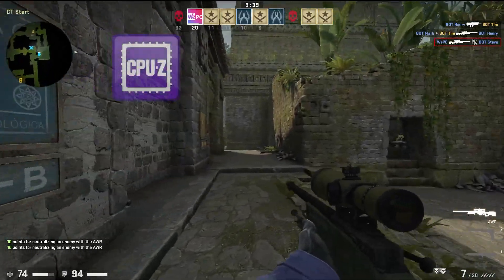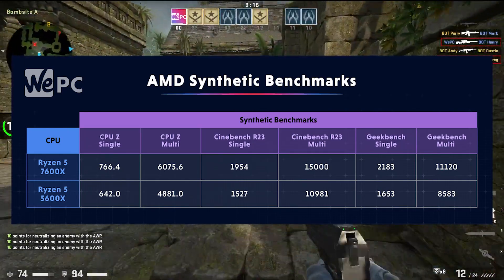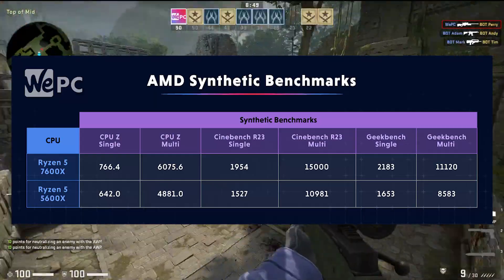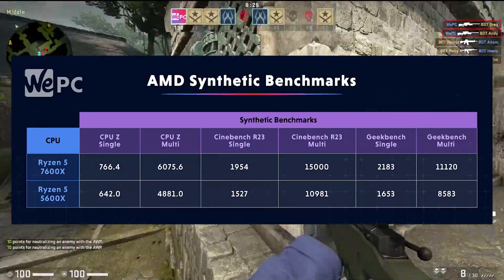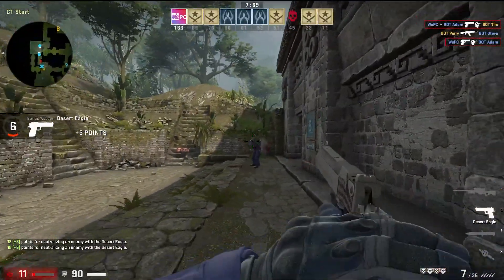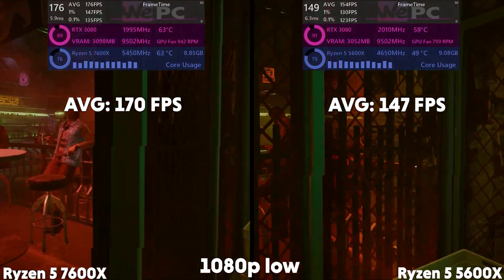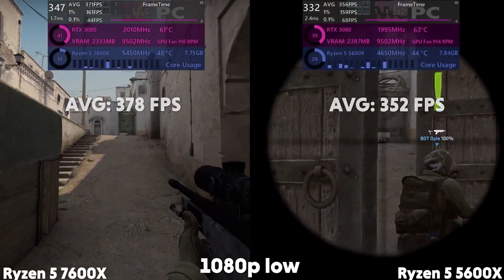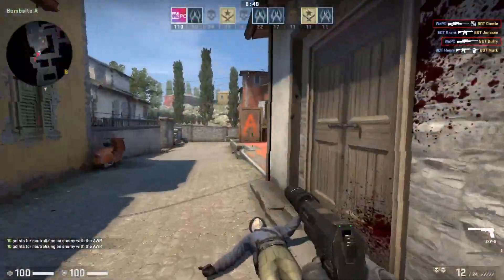Ryzen 5 7600X VS Ryzen 5 5600x. How Significant Is The Difference?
In this video, we benchmarked and compared the newest Ryzen 7000 series processor Ryzen 5 7600x with the older generation Ryzen 5 5600x.

Buy AMD Ryzen 7000 Series Processors Here:

Ryzen 5 7600X

Ryzen 7 7700x

Ryzen 9 7900x

Ryzen 9 7950x

My test bench ⬇

ASUS ROG RYUJIN ii 360 CPU cooler
ASUS ROG Crosshair X670E Extreme
Gskill Trident Z5 NEO DDR5 @ 6000MHz
MSI Gaming X Trio RTX 3080
Fractal Design ION+ 860W

⏱ Timestamps: